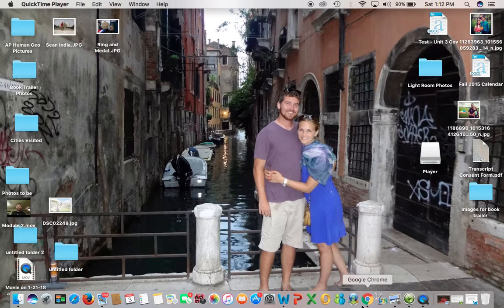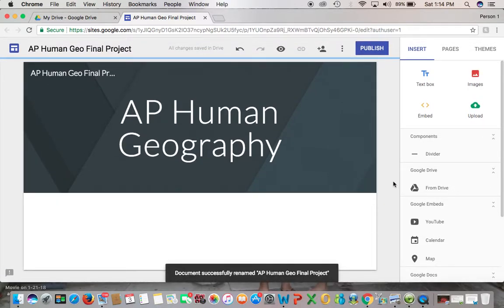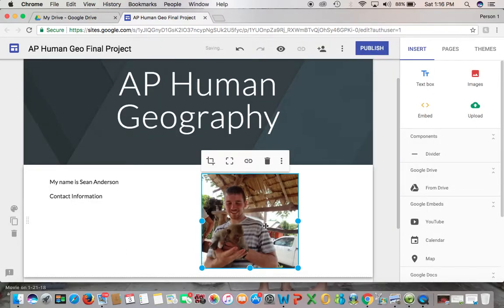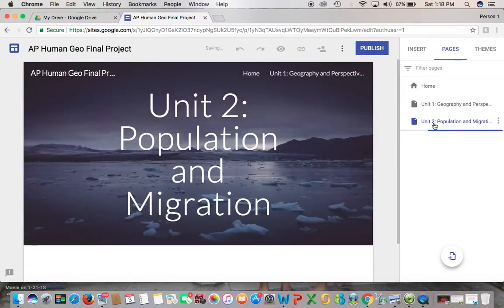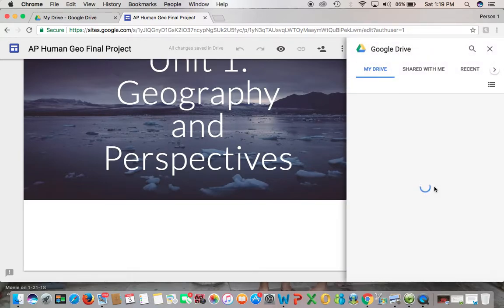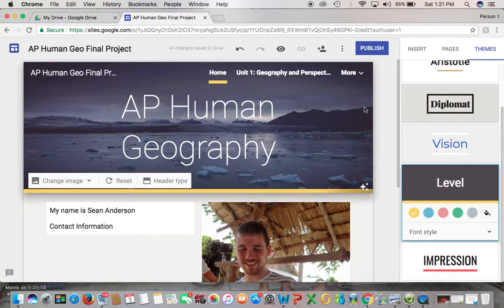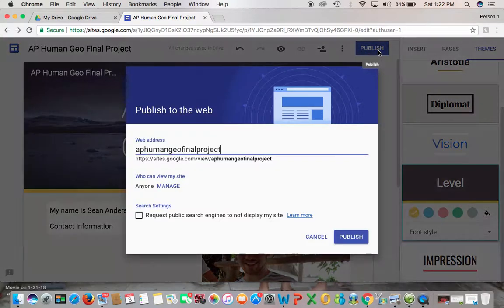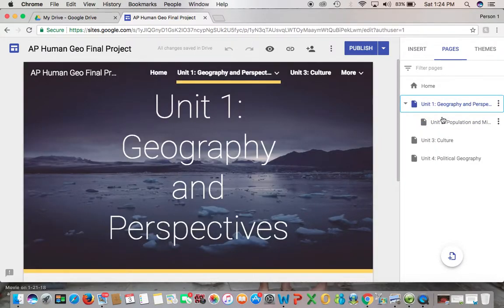Screen Cast Website